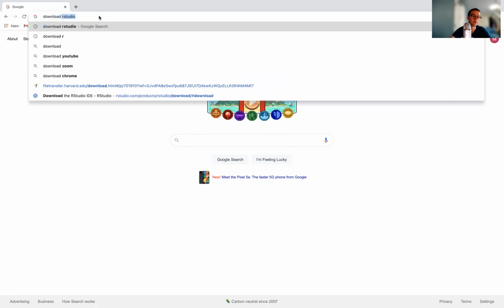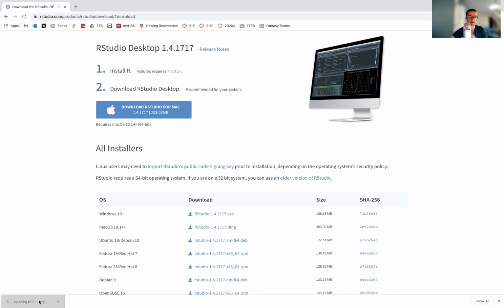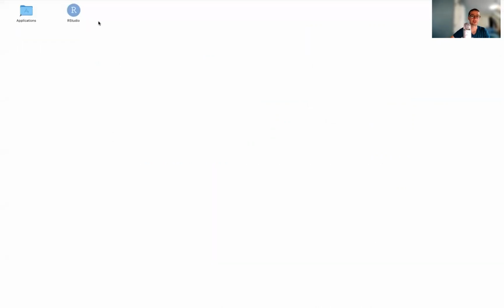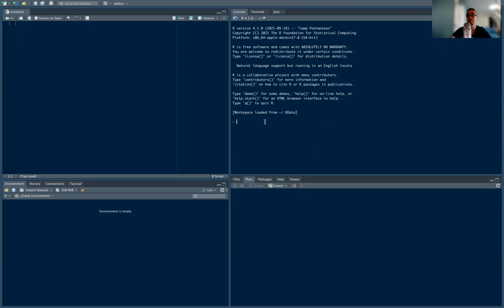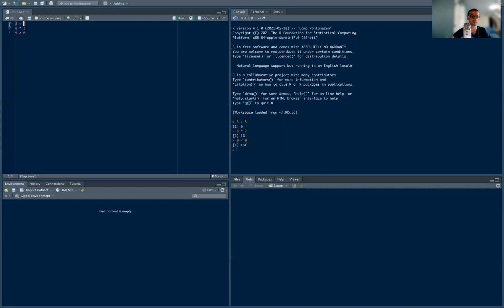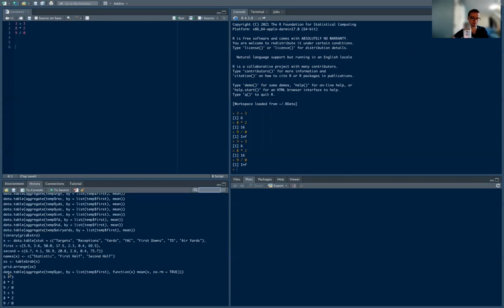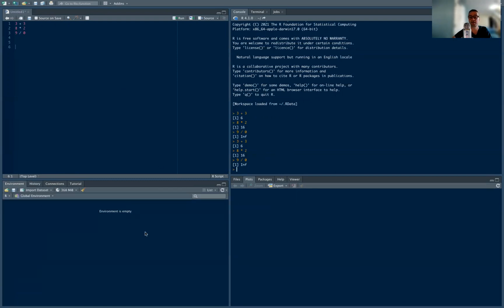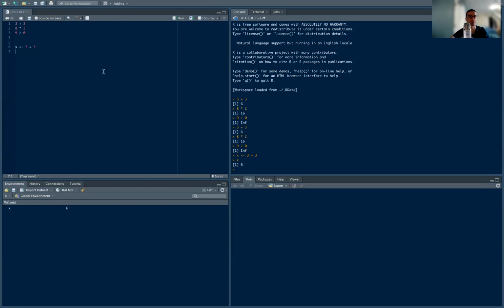Getting Started With RStudio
One of the hardest parts of learning a new coding language can be getting comfortable with the environment. In this video, we start from step zero - downloading RStudio - and get familiar with some of the basic features of the program. You can download RStudio here: